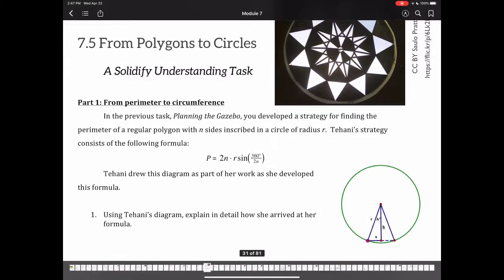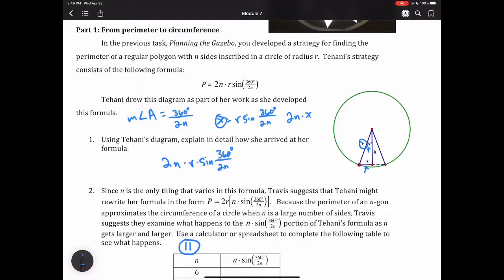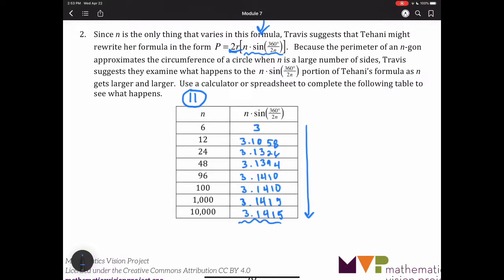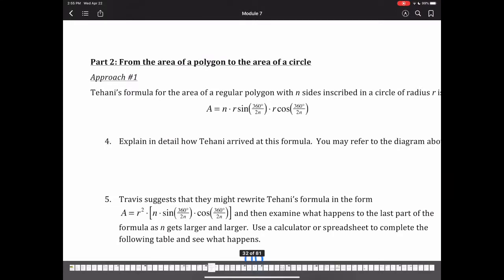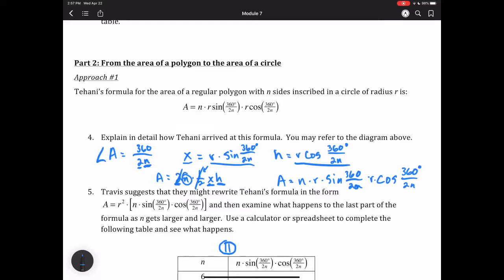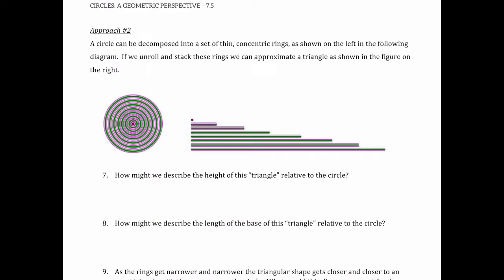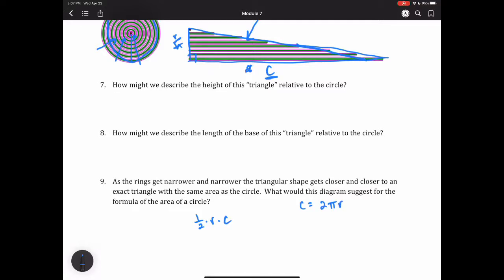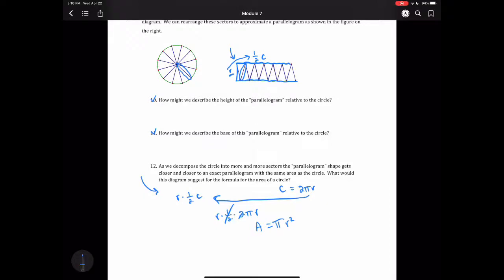Module 7 Lesson 5